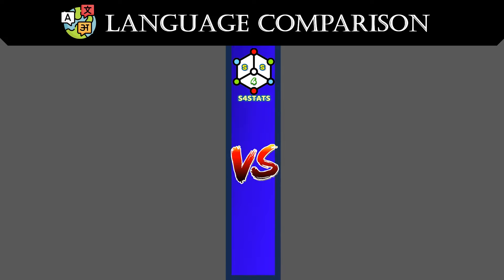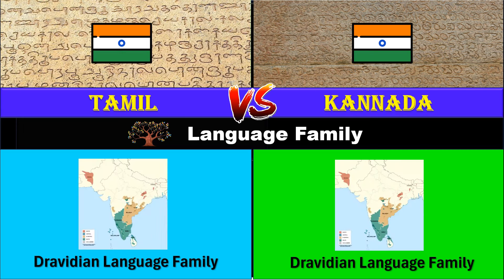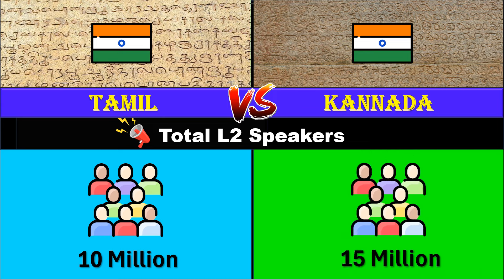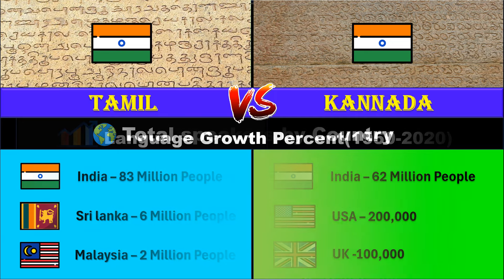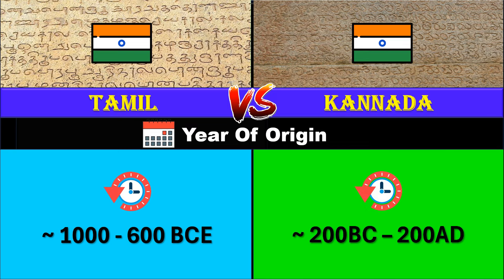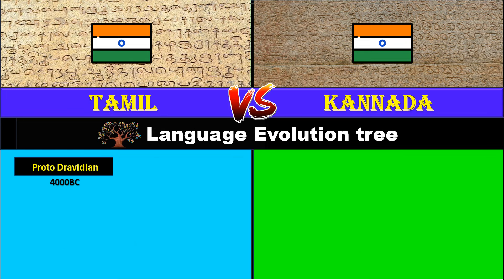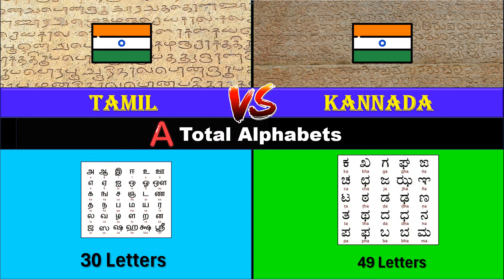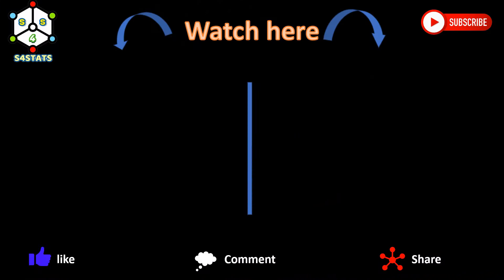Tamil Vs Kannada Language Comparison | Dravidian Language Comparison | South Indian Languages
Tamil Vs Kannada Language Comparison

Both Tamil and kannada are Dravidian languages spoken mainly in indian states of tamilnadu and karnataka respectively. Both are spoken by over 150 million people around the world. This video gives many valueable info about both tamil and kannada starting from its orgins to the total number of speakers both languages have. It also shows us the similarities and differences found between tamil and kannada. Kannada and tamil both are classical languages in india and tamil is one of the oldest language that still spoken today. So Hope you like the video

Dont forget to click like to show us your support :)